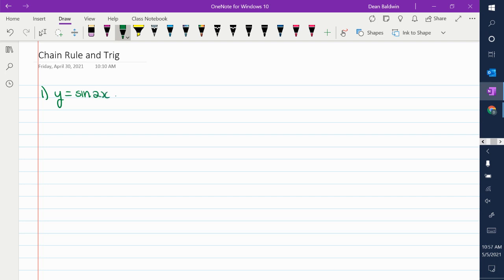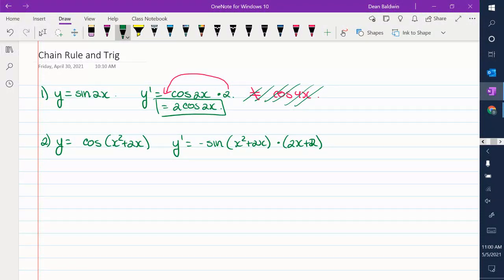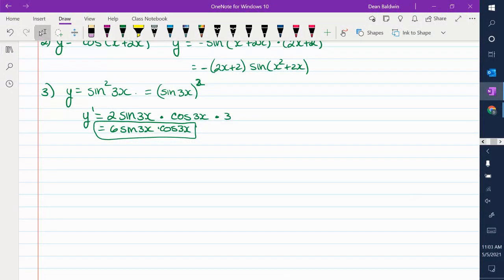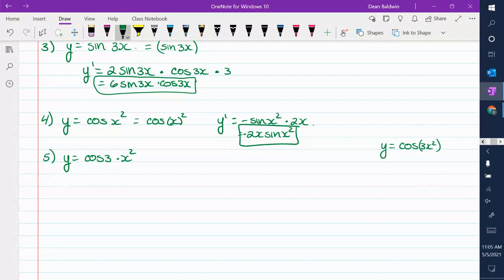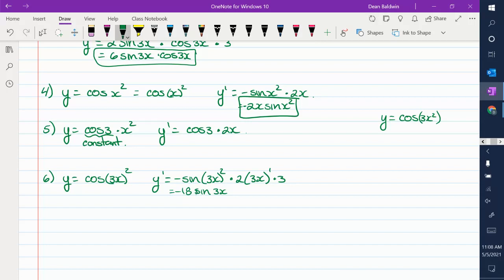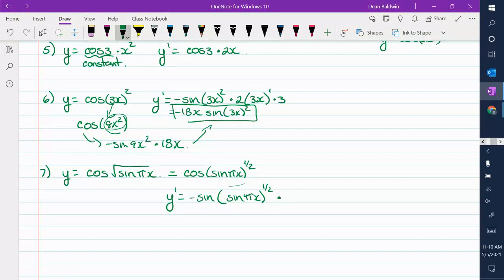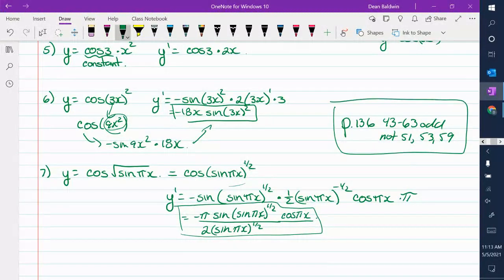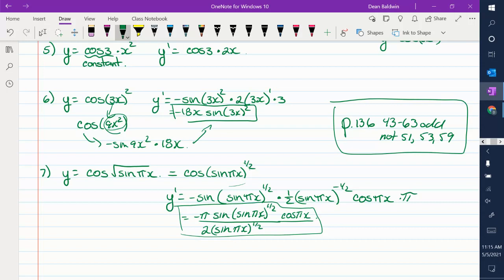Untitled: May 5, 2021 11:31 AM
Chain Rule and Trig